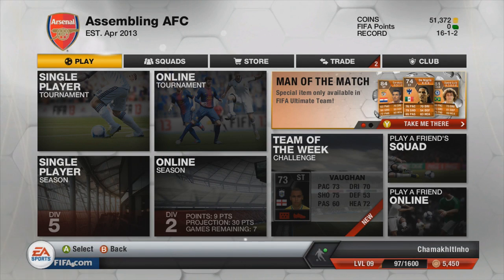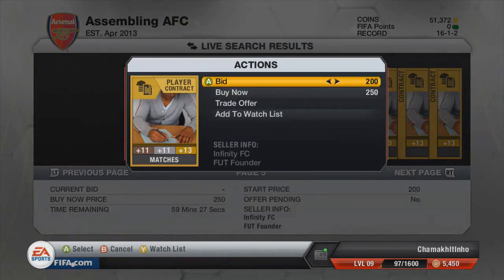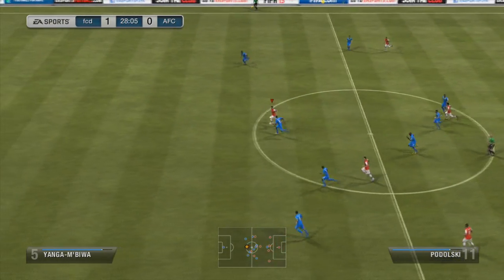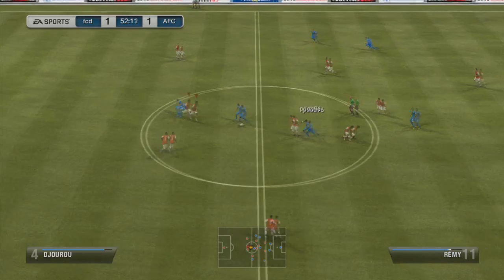Fifa 13 | ASSEMBLING ARSENAL (EP9) - WE TRY THE GOLD CUP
A BIG SIGNING AND A RUN AT THE GOLD CUP! LEGOOOO